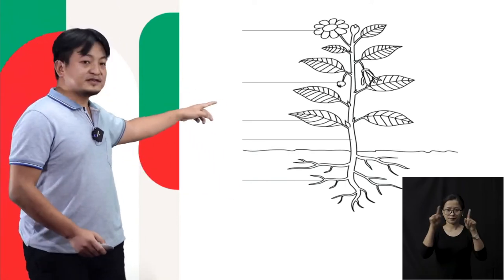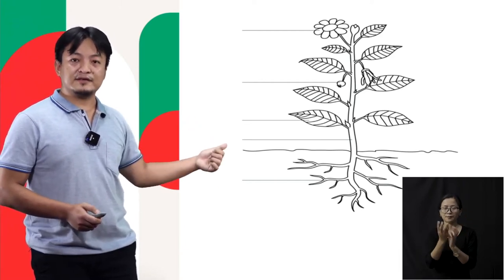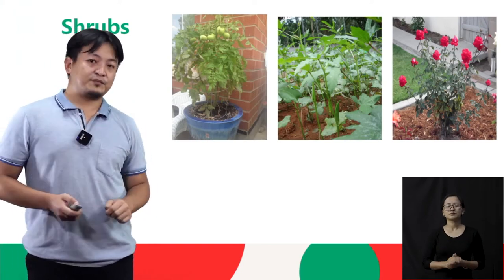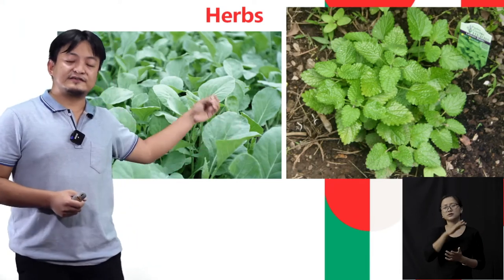Class 3 EVS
Chapter 5
Topic: Plants Around Us